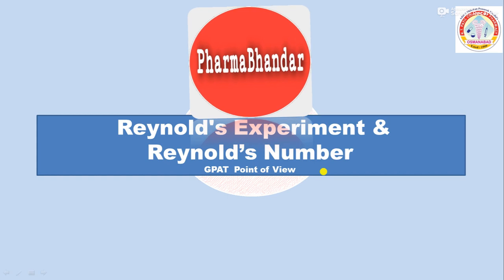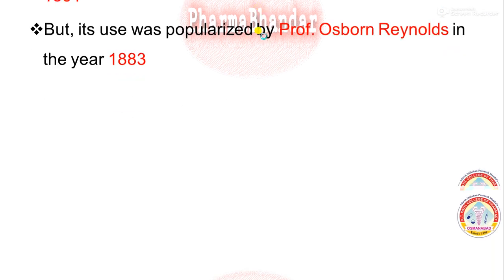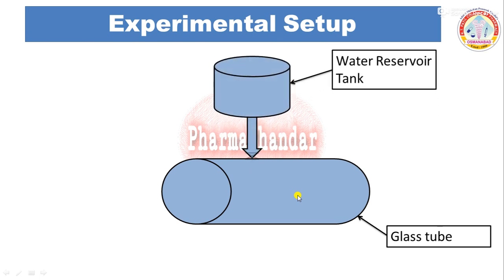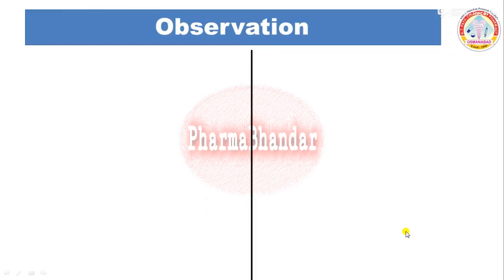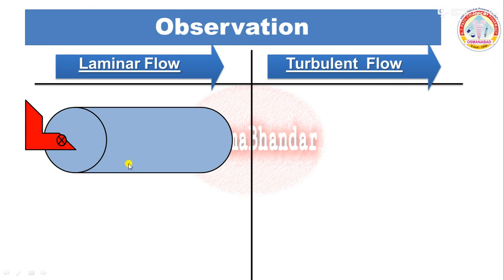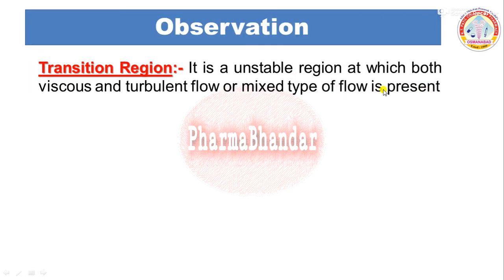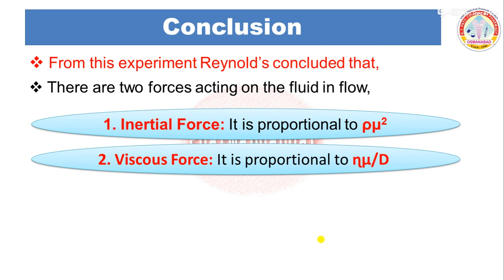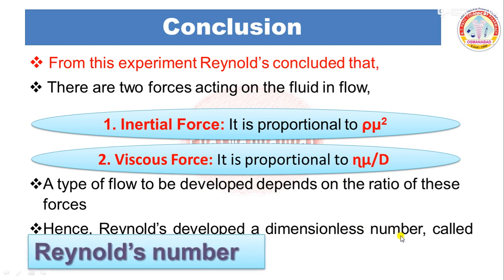Part I- In detail Reynold's Experiment & Reynold's number : flow of fluid Pharmaceutical Engineering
After watching this video, the learner will be able to;
Explain Reynold’s experiment, Explain objective, observation & conclusion of Reynold’s experiment, Classify types of flow of fluid
& in Part II- Define Reynold’s number, Derive formula of Reynold’s number, Illustrate significance of Reynold’s number .
History: - The concept was introduced by Prof. George Stokes in 1851But, its use was popularized by Prof. Osborn Reynolds in the year 1883.
Objective:-This experiment was performed to study flow of fluid/Fluid mechanics To demonstrate the existence of two types of flow of fluid,    1. Laminar Flow/ Steady Flow    2. Turbulent Flow/ Unsteady Flow
He introduced the water at varrying velocity (or flow rate) in the glass tube,  And from other end introduced a coloured solution at a constant flow rate /at constant velocity ( in the form of fine stream)
Critical velocity:- average velocity of any fluid at which viscuos flow changes to turbulent flow
From this experiment, he drawn some observations & conclusions
Conclusion:- There are two forces acting on the fluid in flow, Inertial Force- It maintain the flow in general direction
Viscous Force: It contract the inertial force & it is shear stress acting per unit area
References- 1.Introduction to Pharmaceutical Engineering by Anant Paradkar, Nirali Prakashan, 11th Edition-2007
2. Pharmaceutical Engineering Principles & practices by C.V.S Subramanyam, J Thimma Shetti, Mrs. Sarasija, Mrs. V. Kusum Devi

Follow me on : Instagram @Pharmabhandar